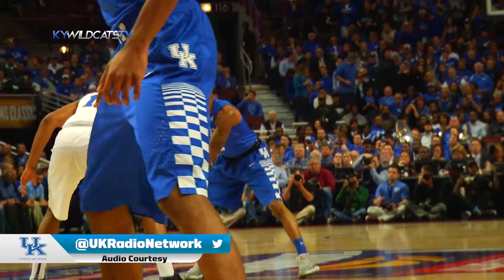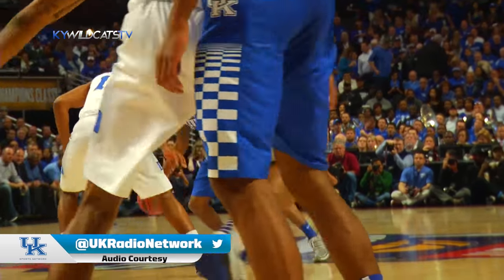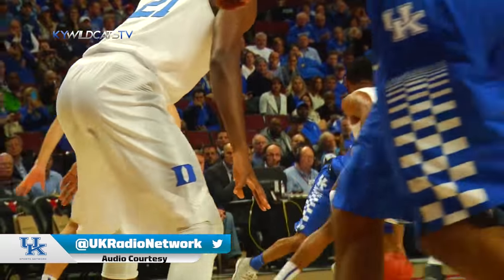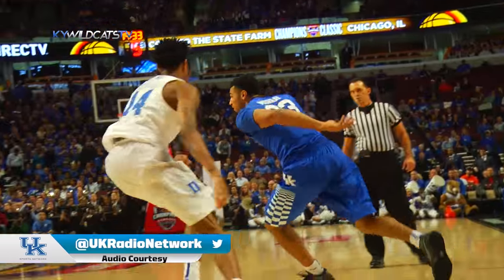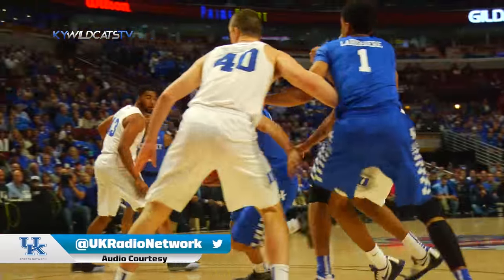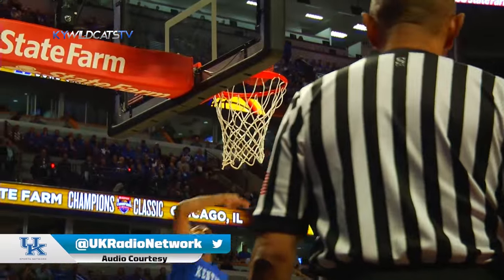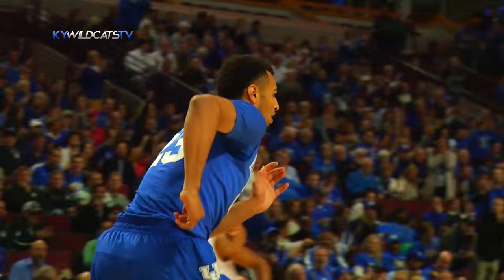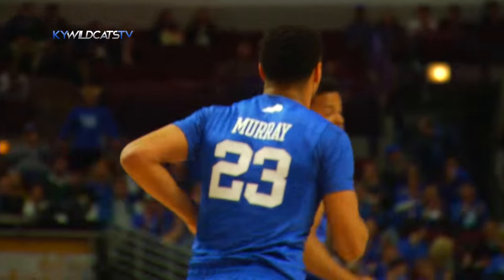MBB: UK 74 Duke 63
Kentucky defeats Duke 74-63 in the Champions Classic in Chicago.